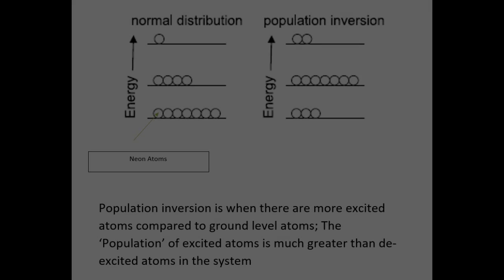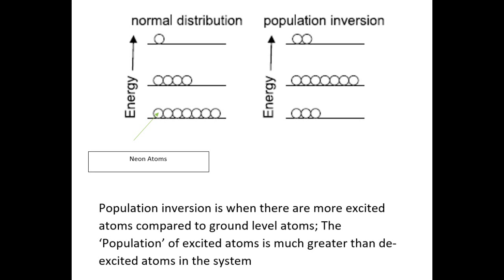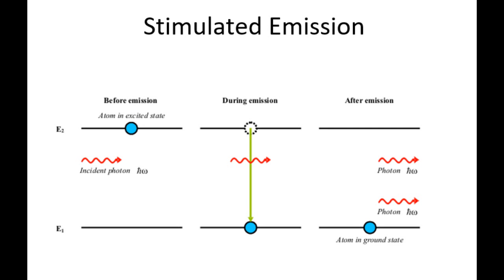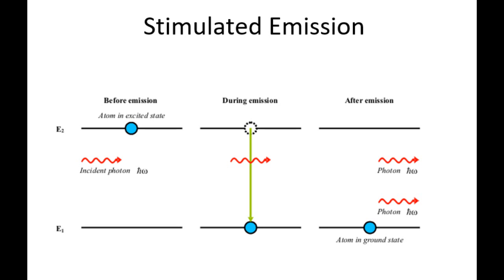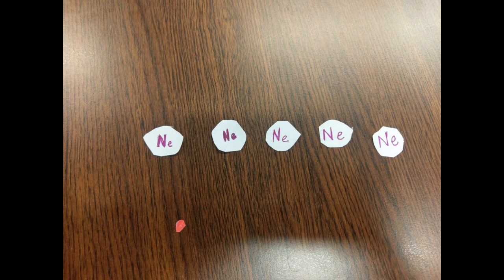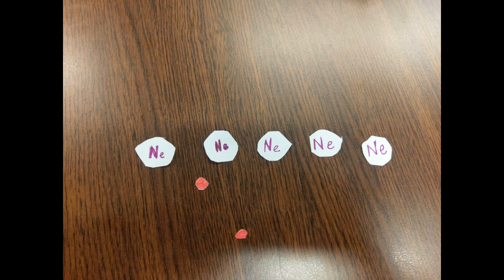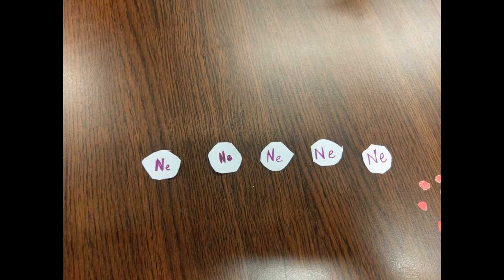Group Aries HeNe laser